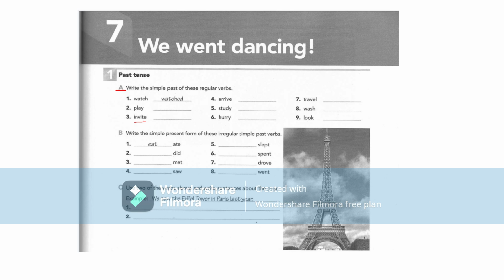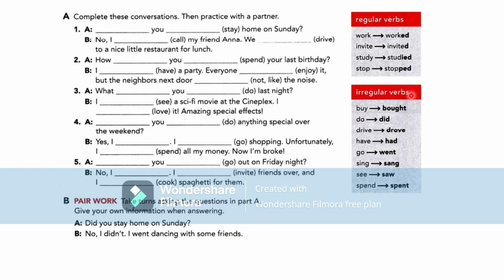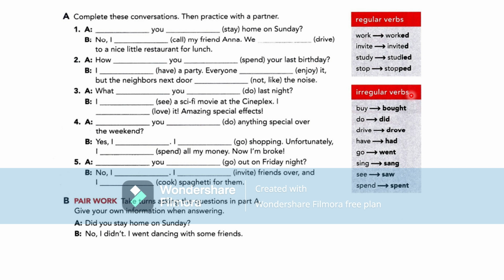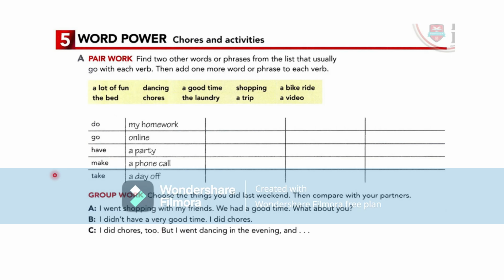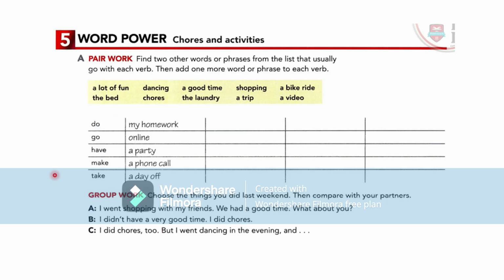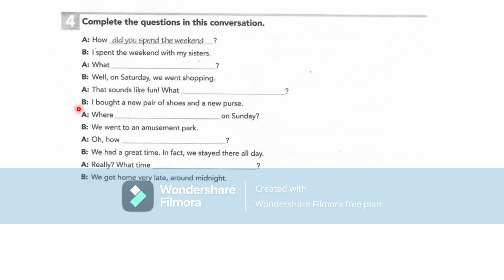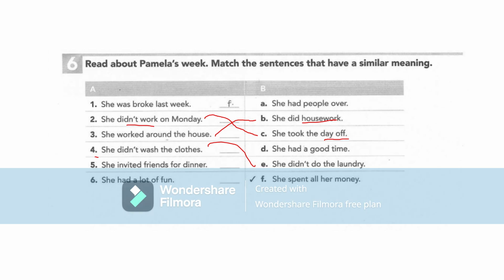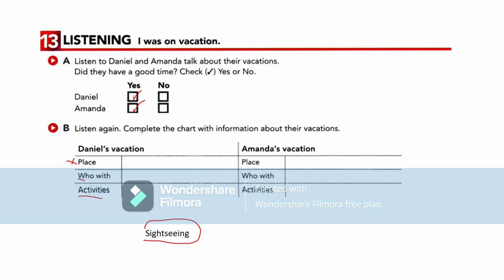clase sincronica, ingles intermedio 14